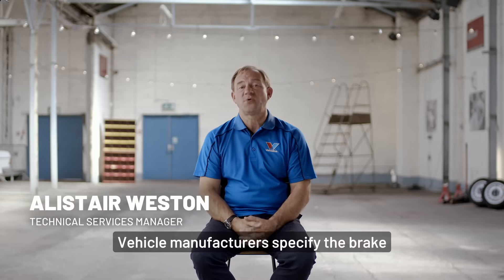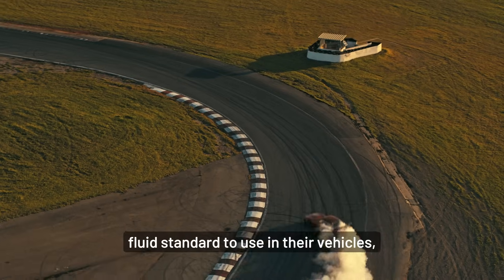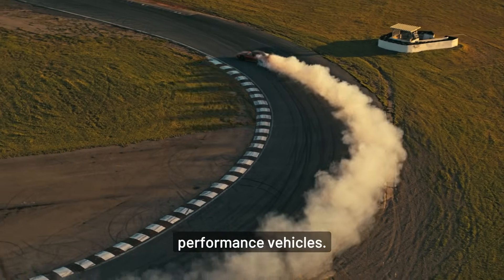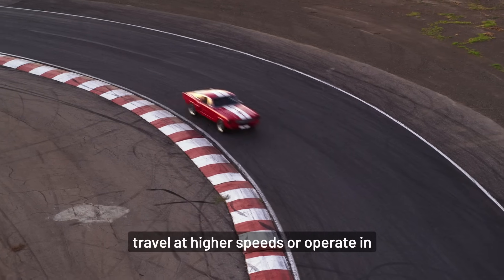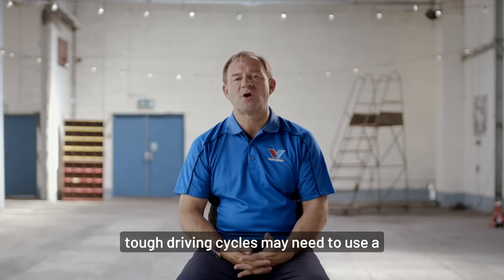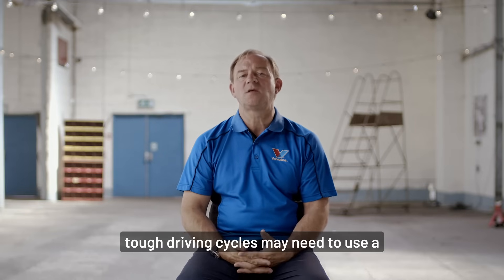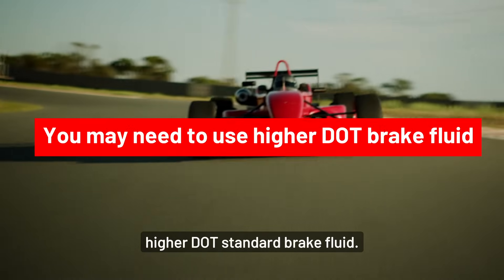Do RACING CARS need a SPECIAL brake FLUID | What Makes It Different | ASK ALISTAIR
Do Racing Cars Need Special Brake Fluid? Here's the Answer!

Racing cars require special brake fluid due to the extreme conditions they face on the track. High-performance brake fluids are designed to withstand higher temperatures and prevent boiling, which can lead to brake fade and loss of braking power. Standard brake fluids may not provide the necessary heat resistance for high-speed racing, making specialized fluids crucial for performance and safety. It's essential to use the correct type of brake fluid in racing cars to ensure reliable braking even under intense pressure.